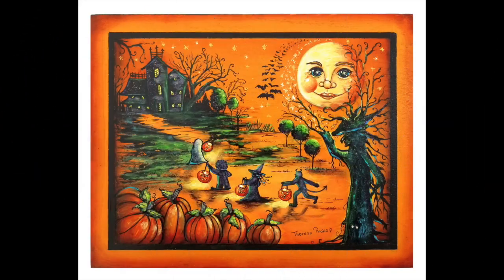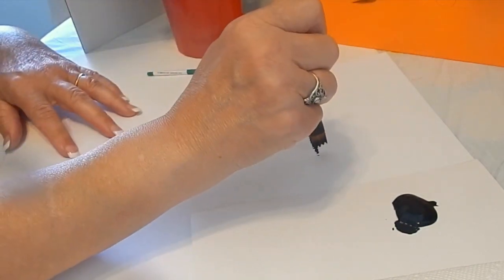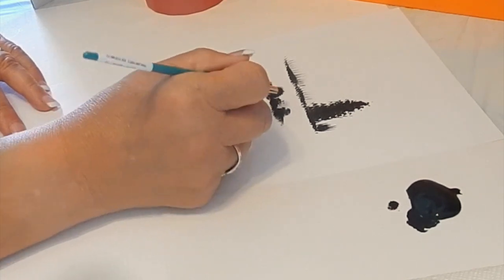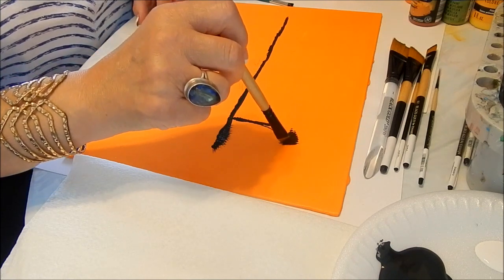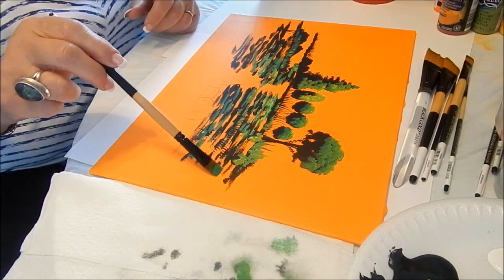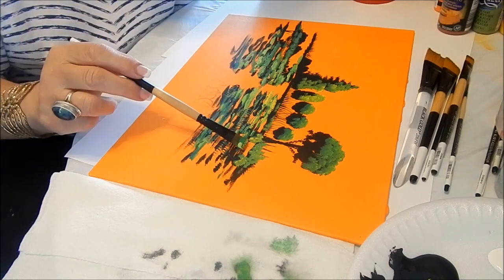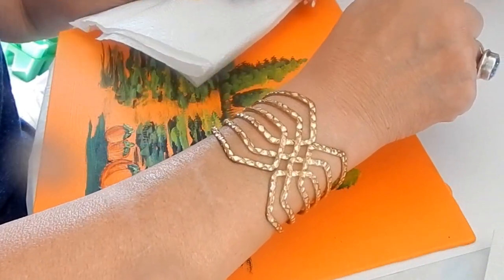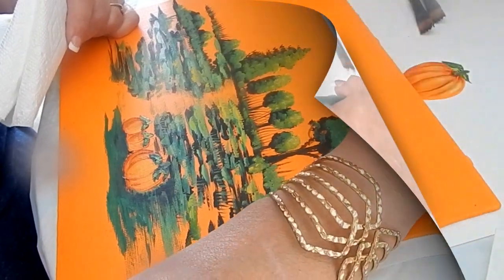Theresa Prokop Painting with the Dynasty Wave and Deerfoot Brushes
This video is about Theresa Prokop Painting with the Dynasty Wave and Deerfoot Brushes